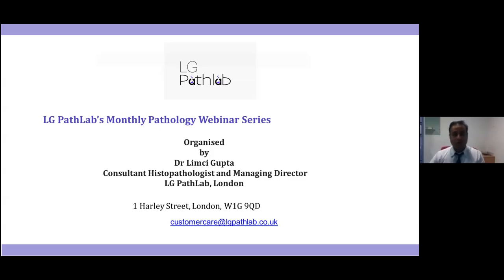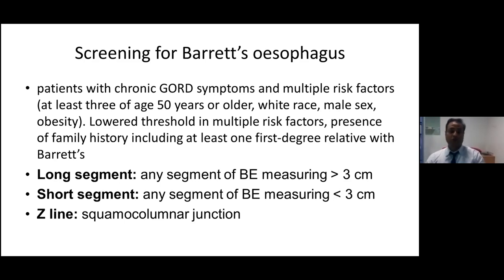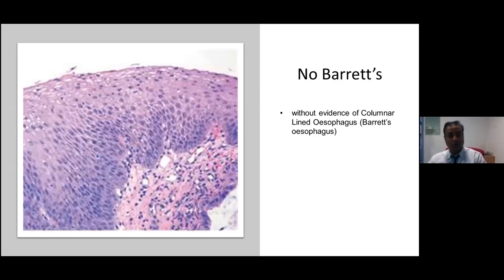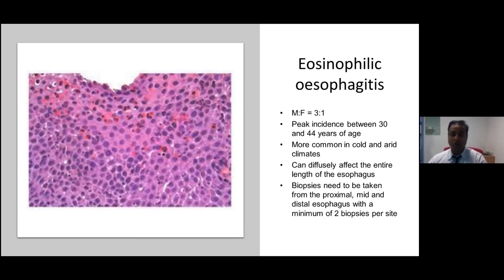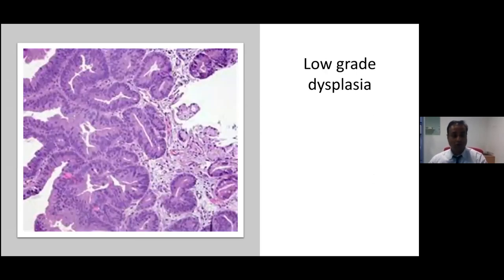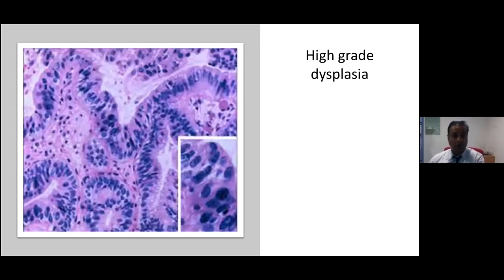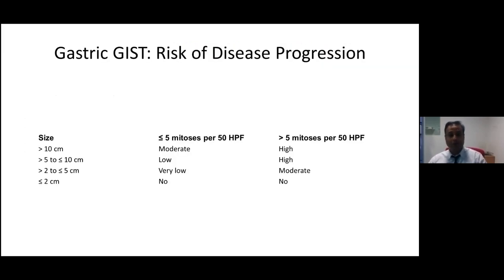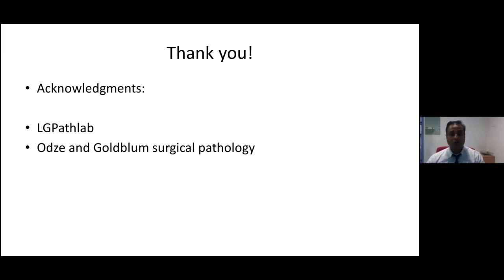LG PathLab webinars: Upper GI Pathology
Speaker: Dr Rajeev Prasad, Consultant Histopathologist, Queen's Hospital, Romford, UK